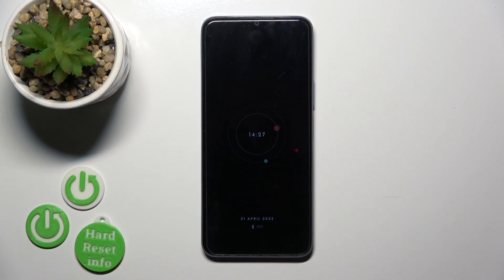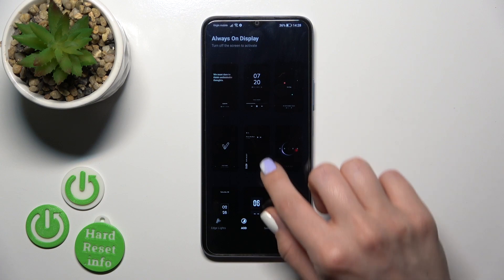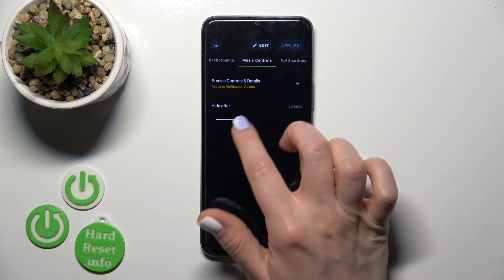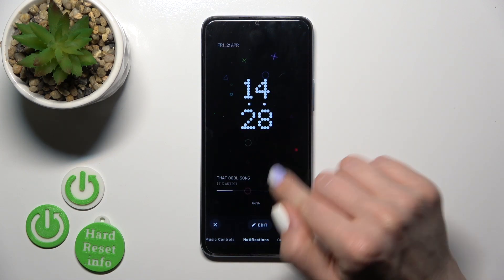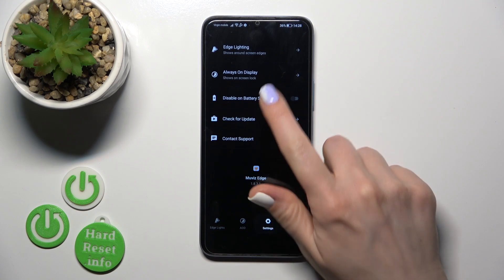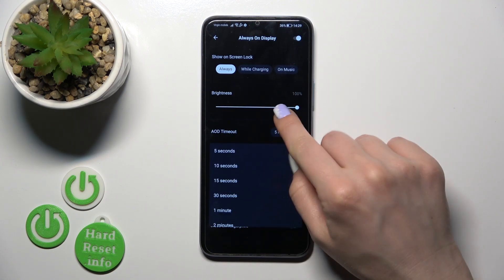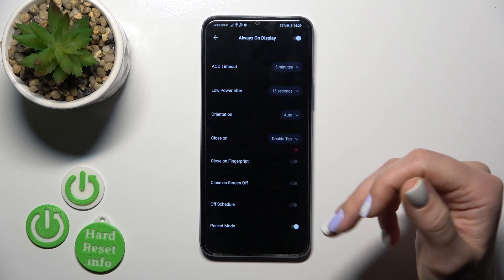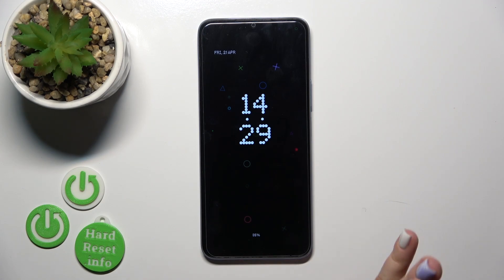How to Customize AOD in Muviz Edge App on Honor X6 - Customize Always on Display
We can assist you if you want to Customize Always on Display in the Muviz Edge App! In the video up top, our expert will demonstrate how to properly operate this App and easily Customize AOD to be ideal for your Honor X6 blank screen. Therefore, look up, and let's get started if you want to apply something, like a clock that matches your aesthetic as a helpful feature on a blank display!

How to Customize Always on Display Theme in Honor X6? How to Change Clock in Always on Display on Honor X6? How to Customize the Theme of Always on Display in Muviz Edge App on Honor X6?